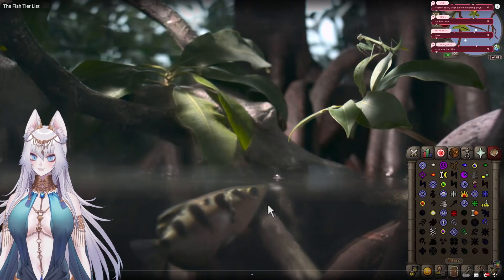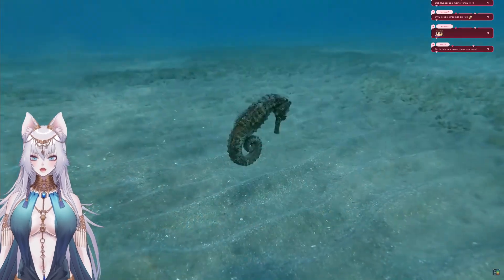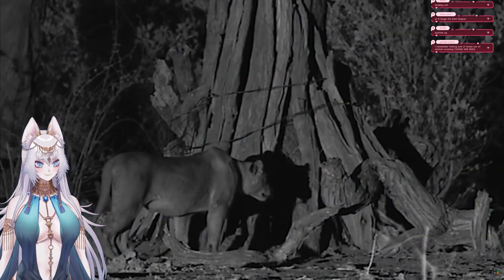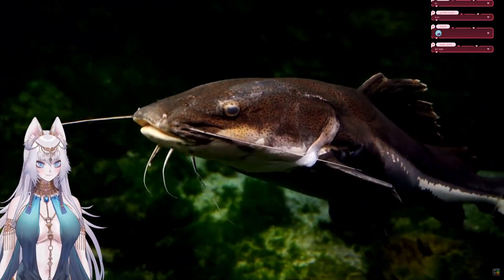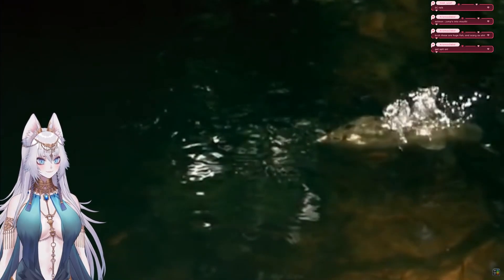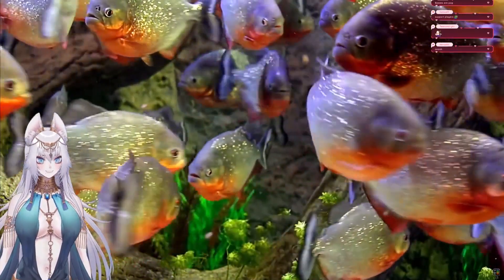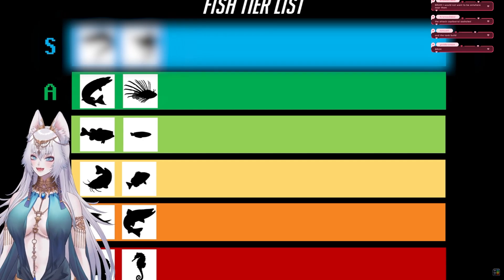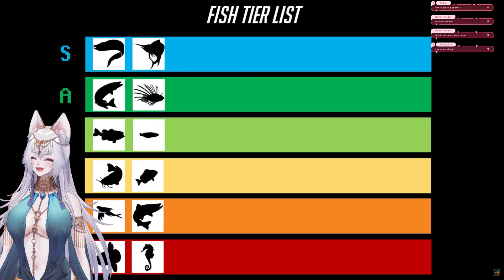Paws Reacts to Fish Tier List by TierZoo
Paws reacts to The Fish Tier List , a funny and educational video!

【 Twitter Hashtags 】

General
Art
Memes
Live